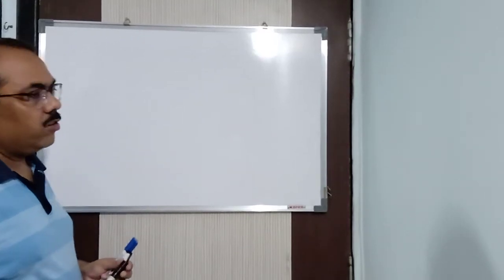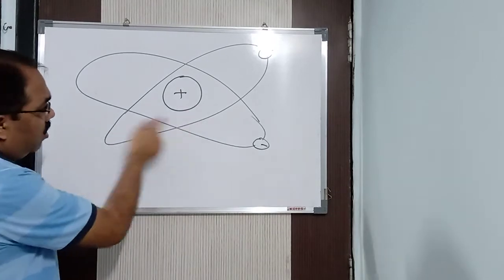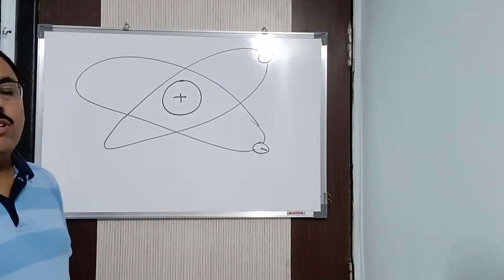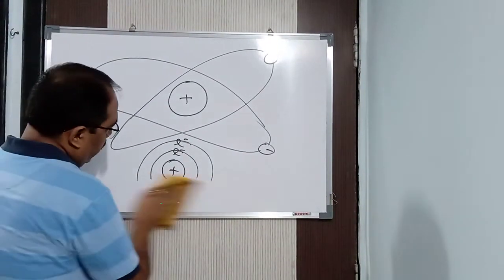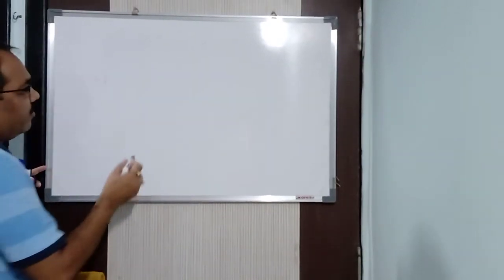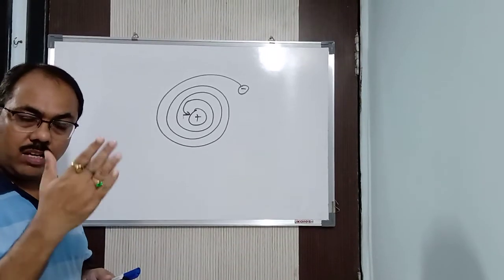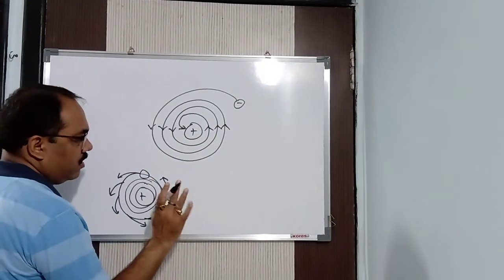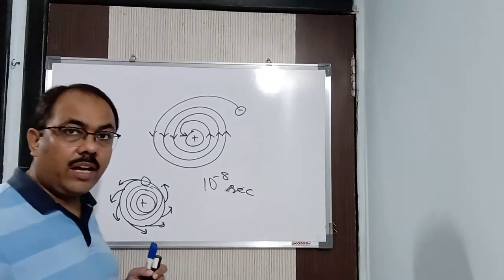Atomic structure part 11